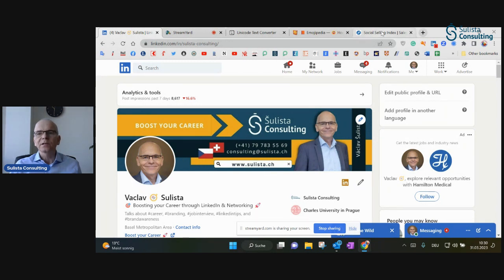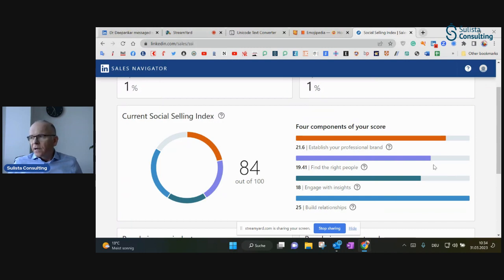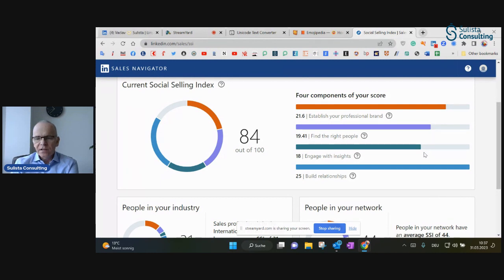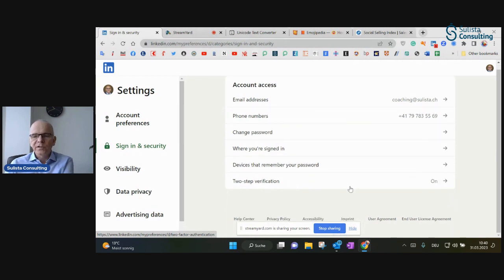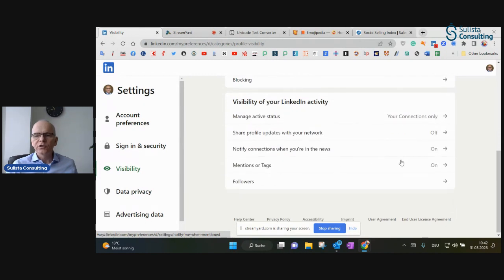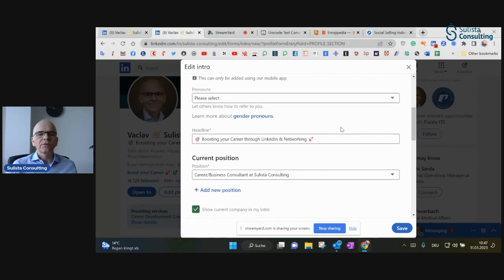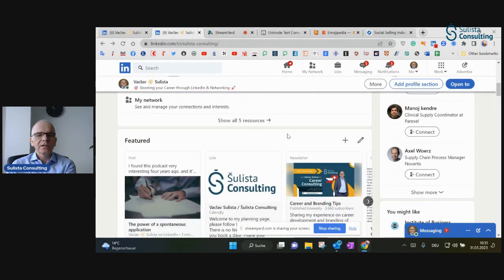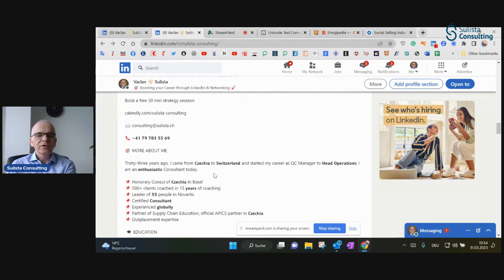LinkedIn Video Part 1 The Front End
In this video, you will learn how to set up your LinkedIn profile to make it attractive.